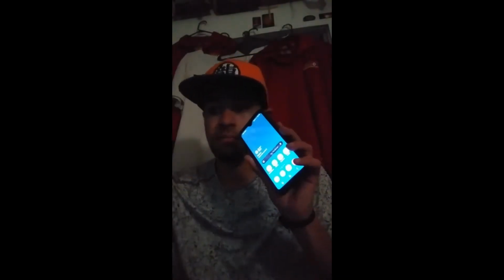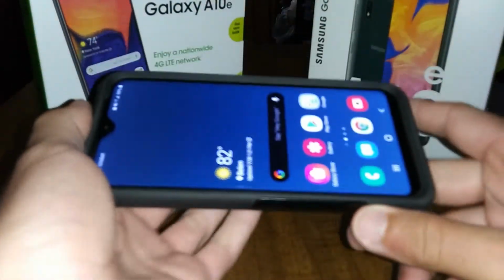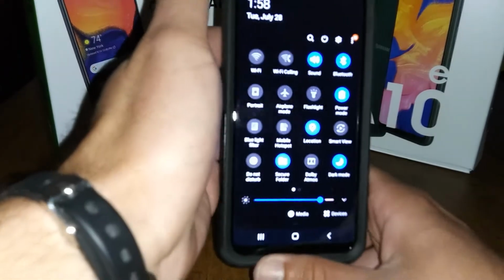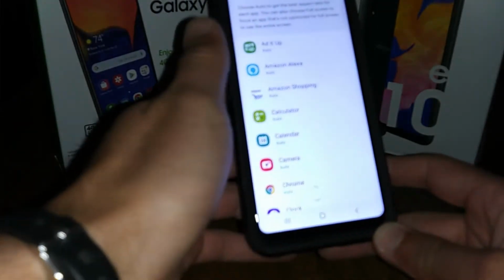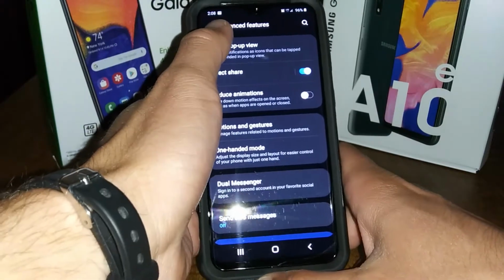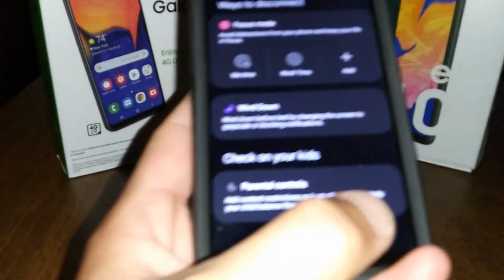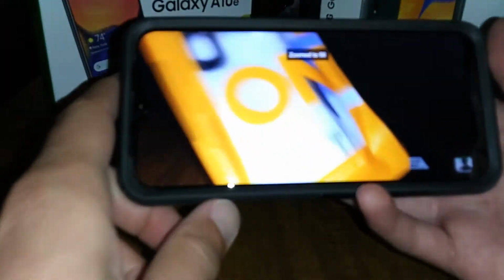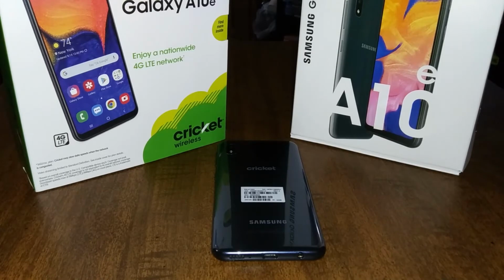Samsung Galaxy A10e(Cricket Wireless)-"Real Review and Talking more on the Android 10 Update"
Cases